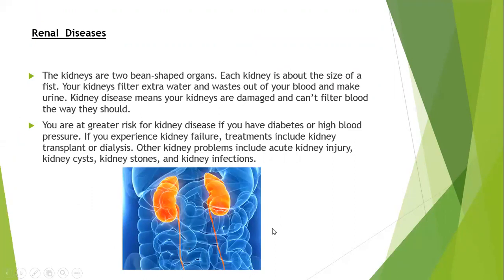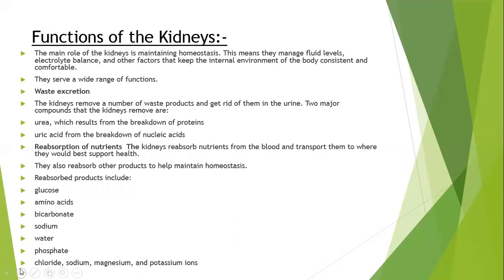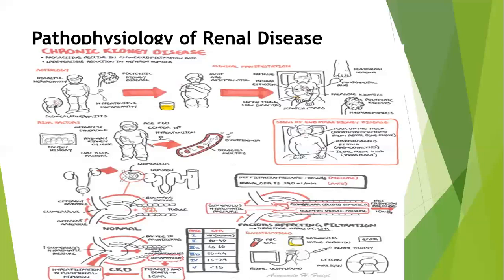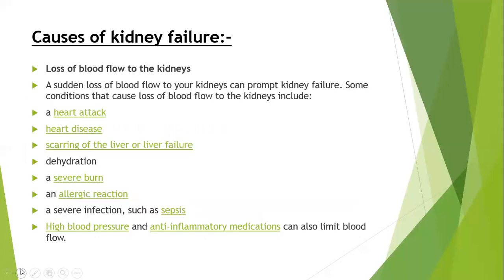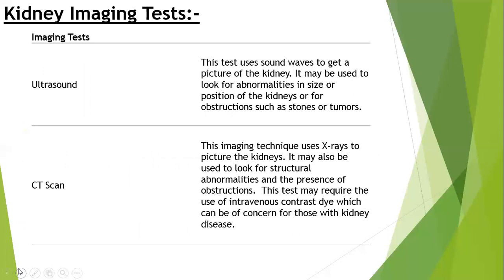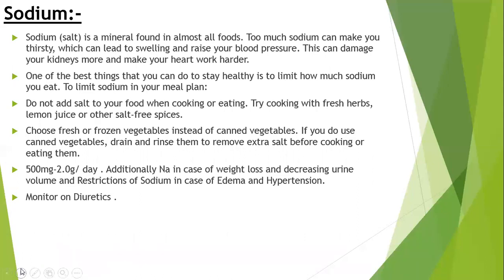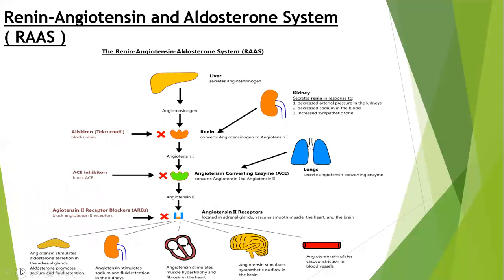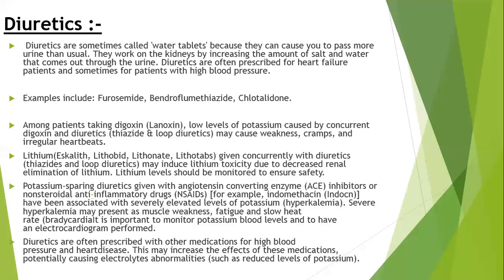16. NUTRITONAL MANAGEMENT OF RENAL DISEASES